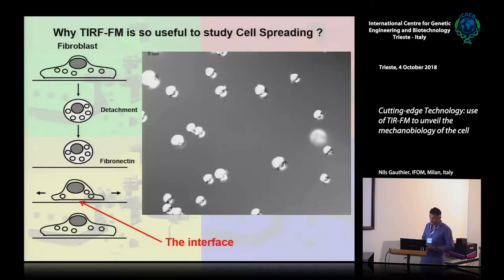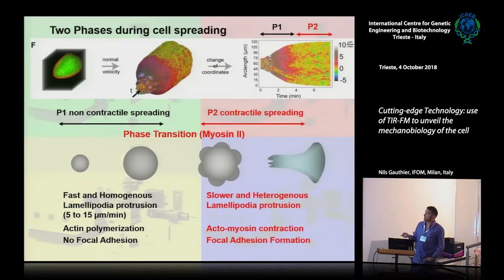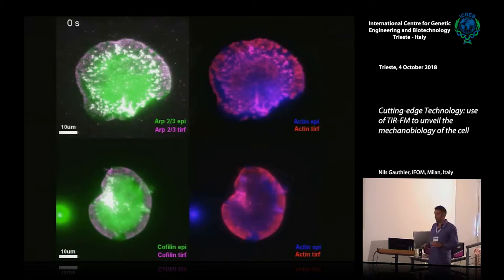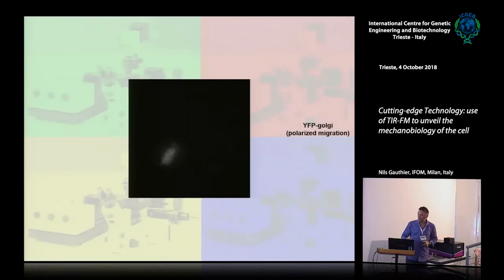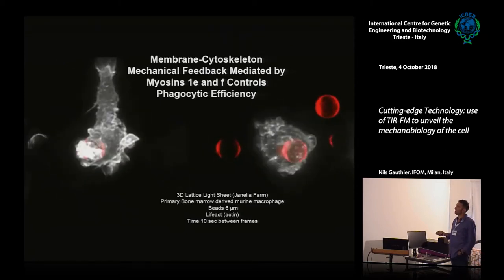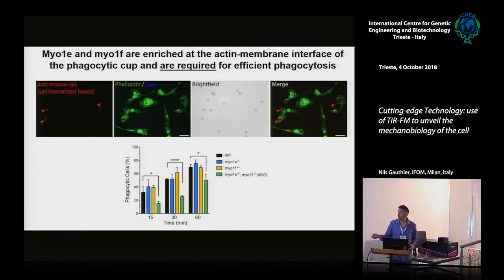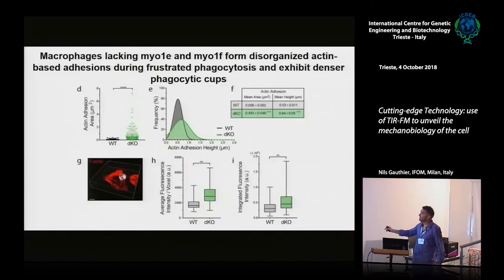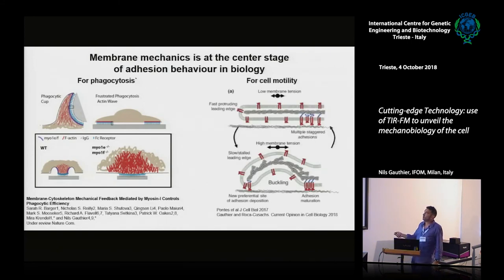N. Gauthier - Cutting-edge Technology: use of TIR-FM to unveil the mechanobiology of the cell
Nils Gauthier, IFOM.Milan, Italy speaks on "Cutting-edge Technology: use of TIR-FM to unveil the mechanobiology of the cell". This movie has been recorded at ICGEB Trieste and is part of "Fluorescence Microscopy - FluoMicro@ICGEB" course, Trieste 2 - 4 October 2018.